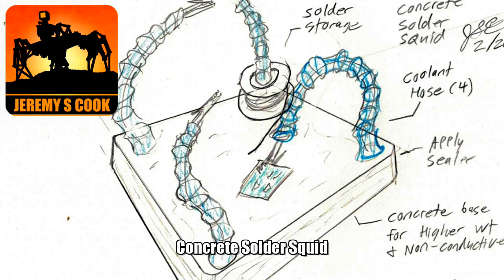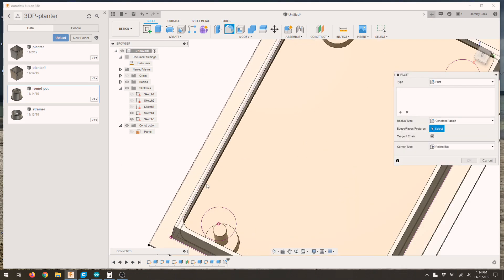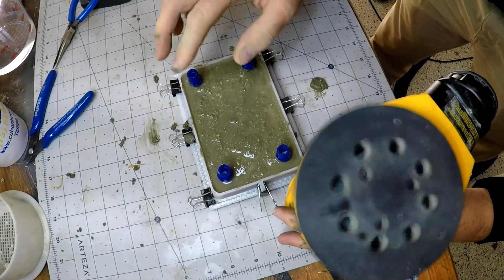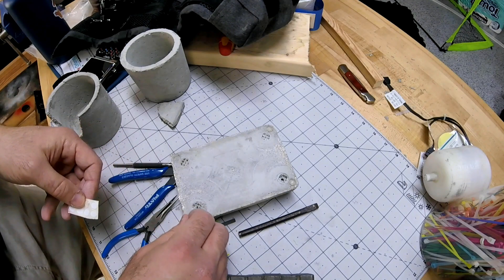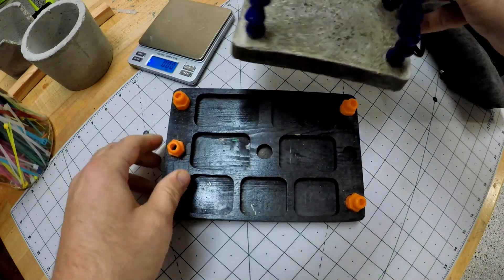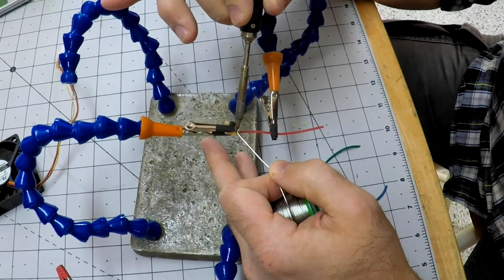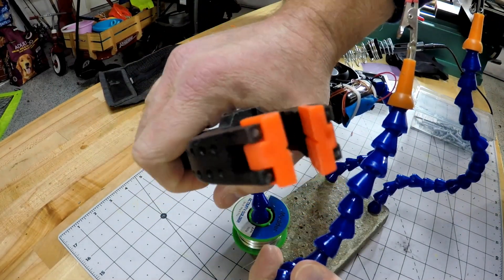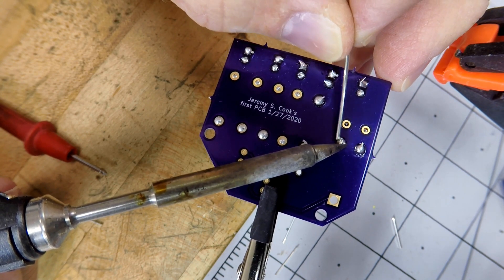Concrete Solder Squid with 3D-Printed Mold [Howto]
How to make a wire and parts holder for soldering with concrete base, flexible coolant hose arms, and alligator clips. Includes fan for sucking away solder fumes.